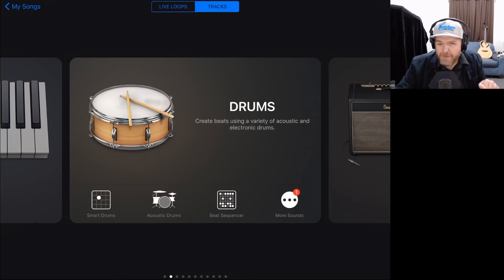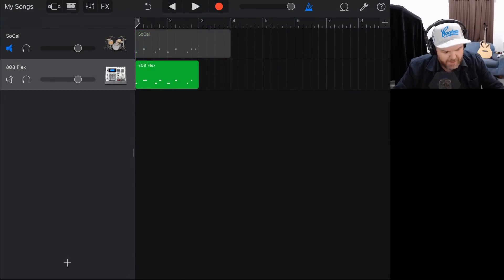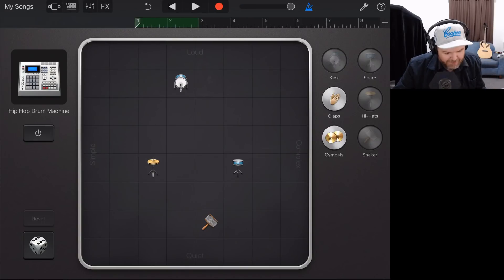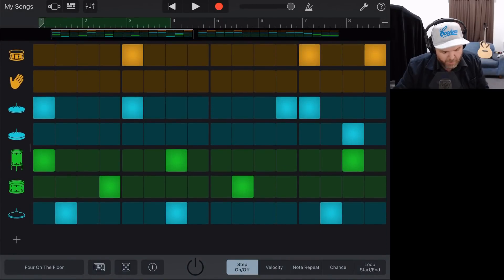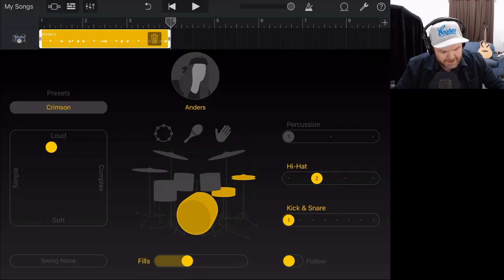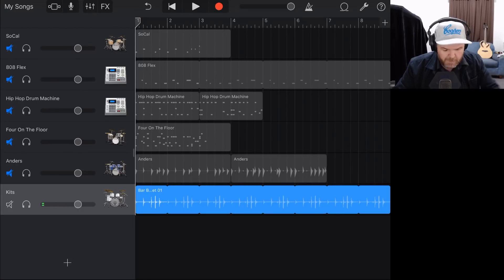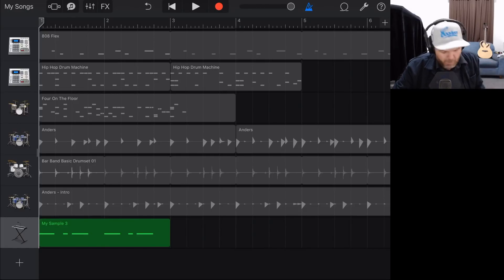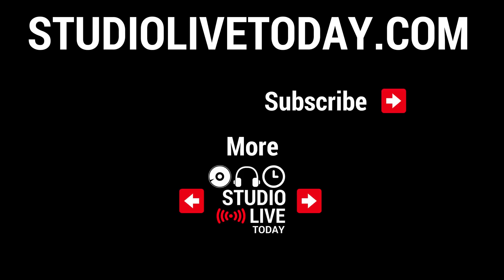How to record drums in GarageBand iOS (iPad/iPad)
== Video Information ==

In this video, I show you five different ways to add drums to your songs in GarageBand iPhone or GarageBand iPad.

GarageBand has some great drum sounds and a lot of great ways to record them, including the original drums, smart drums, beat sequencer, drummer and loops.

Plus, there is a cool way to get some custom drum sounds in to GarageBand using the Sampler that I have thrown in as a bonus tip.

00:54 - How to record (manual) drums in GarageBand iOS

1:53 - How to use quantization in GarageBand iOS

2:15 - Merge Recording option in GarageBand iOS

2:25 - Multi-take recording in GarageBand iOS

3:54 - How to mix drums in GarageBand iOS

4:50 - How to use smart drums in GarageBand iOS

7:39 - How to use the beat sequencer in GarageBand iOS

9:44 - How to use Drummer in GarageBand iOS

12:25 - How to use loops in GarageBand iOS

13:12 - Apple Loops in GarageBand iOS

14:21 - How to import audio files in GarageBand iOS

14:50 - How to use the sampler in GarageBand iOS

17:58 - Download samples from LANDR (GarageBand Guide)

== Pete Recommends ==

== Web & Social ==